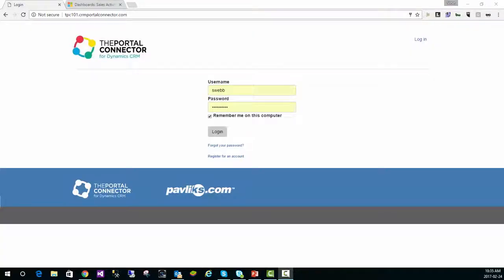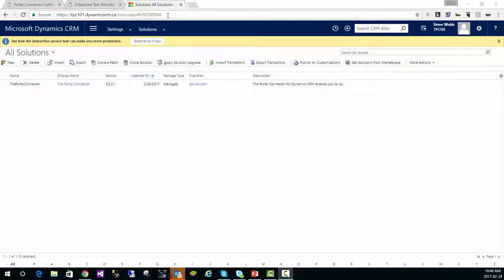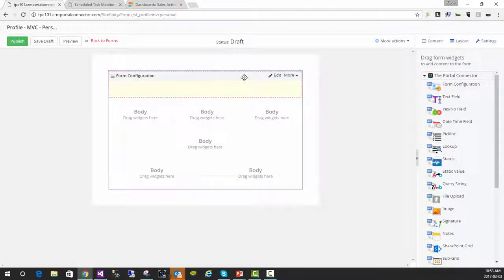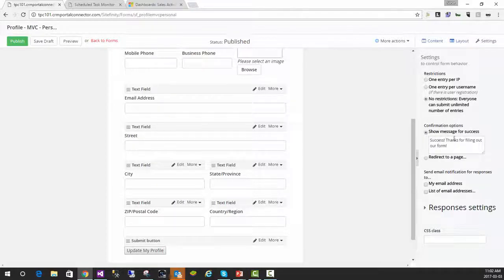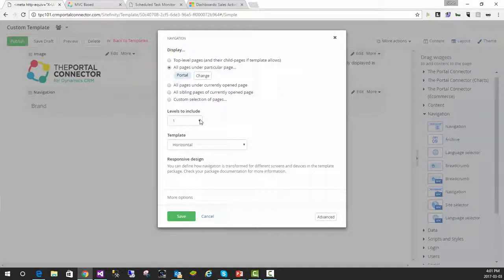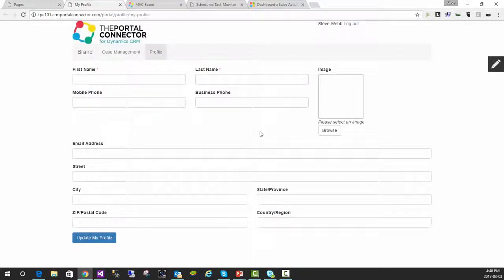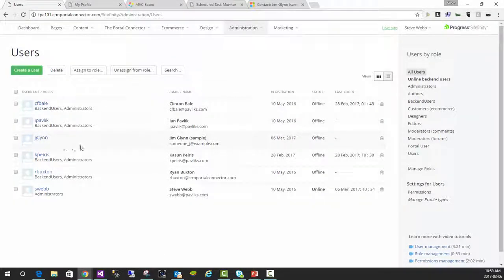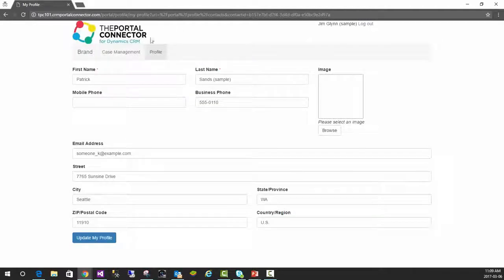The Portal Connector - Configuration Training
Configuring The Portal Connector for Dynamics CRM and Dynamics 365.

2:31 - Connecting The Portal Connector to Dynamics 365/CRM
14:50 - Managing CRM Entities
18:02 - Building Forms
32:51 - Creating and Editing Templates
41:44 - Building Pages
49:31 - Configuring Roles and Permissions
56:06 - Creating Portal Users